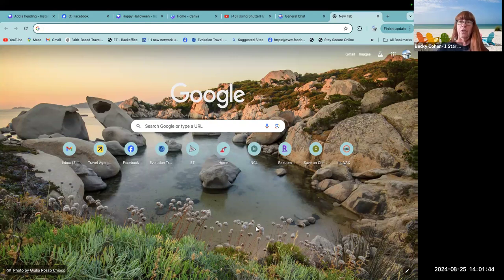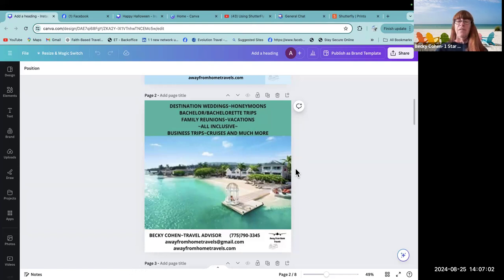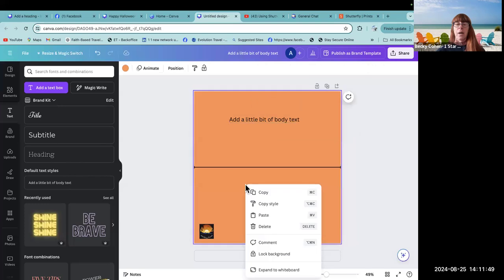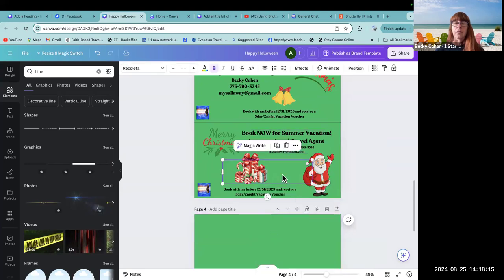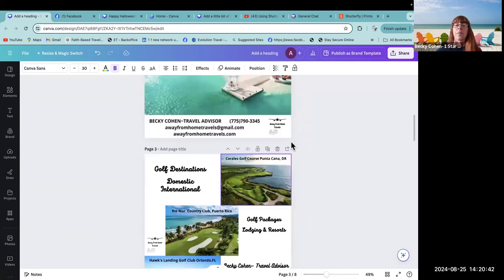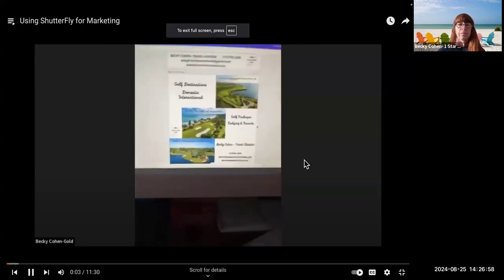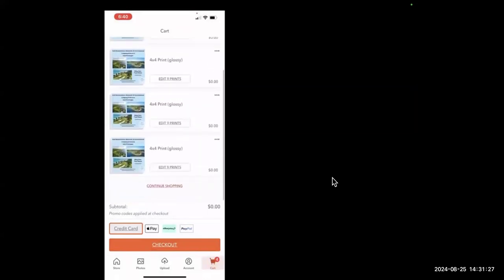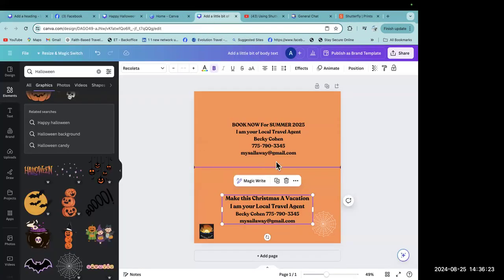Market Yourself Locally Using ShutterFly Prints